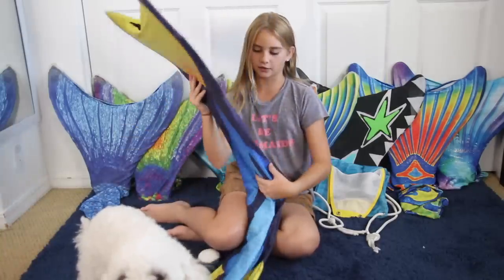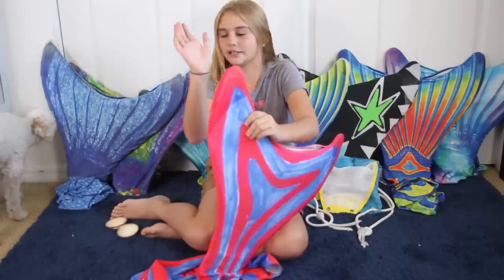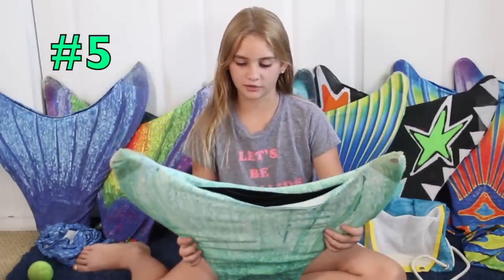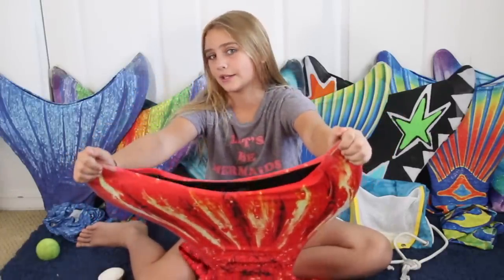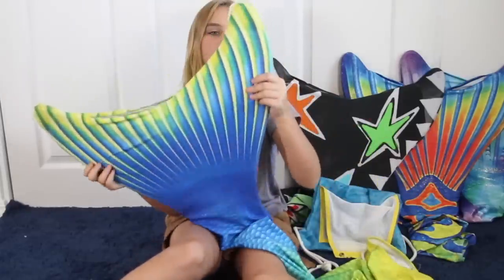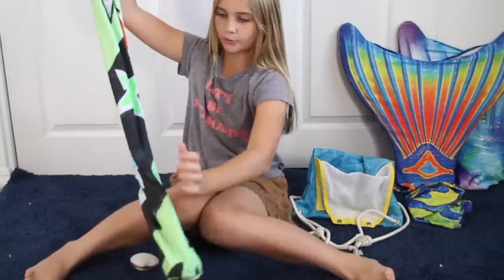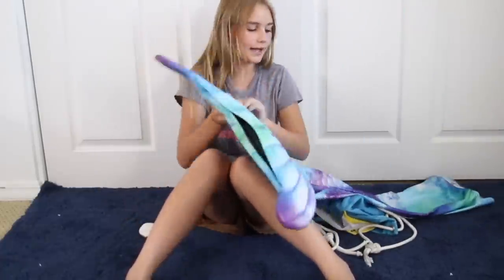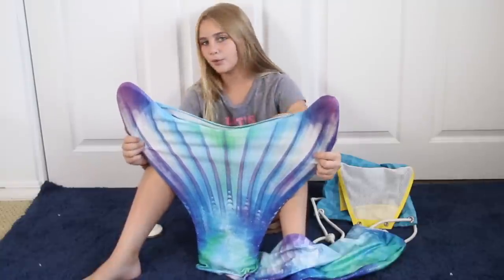My Fin Fun Mermaid Tail Collection Reveal | Theekholms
Mermaid Radia does her Fin Fun Mermaid Tail collection reveal with her dog, Pippy. Mermaids swimming in the pool too.

Tell us what your mermaid name and tail color is🧜‍♀️  Even if you don't have a mermaid tail what color would you like it to be?

"And remember, mermaids are amazing and so are you!"